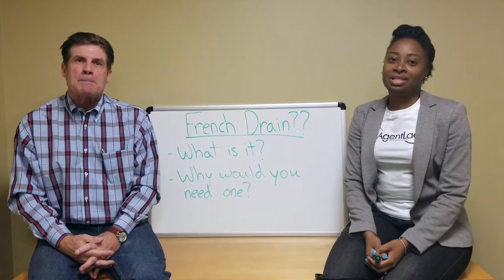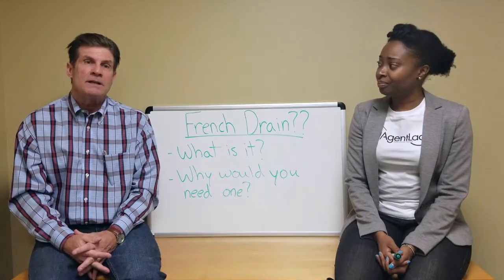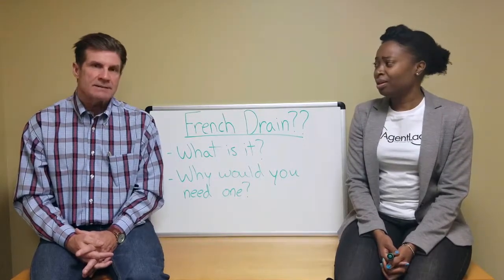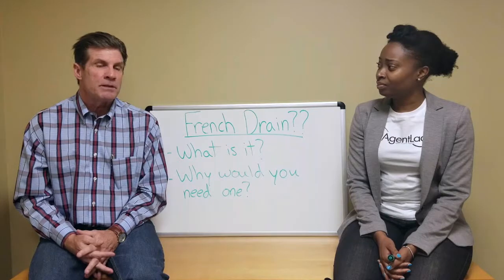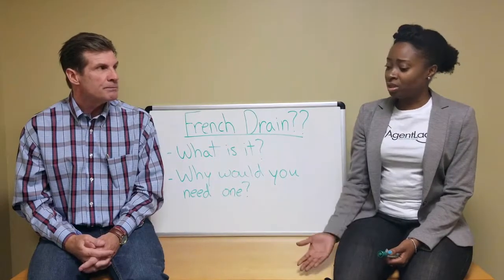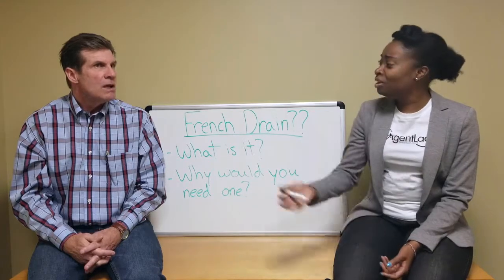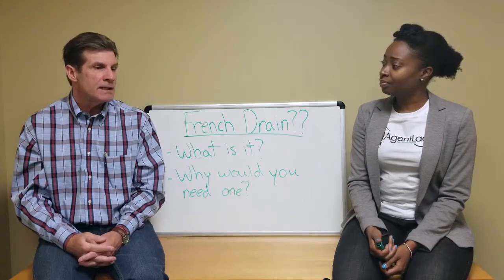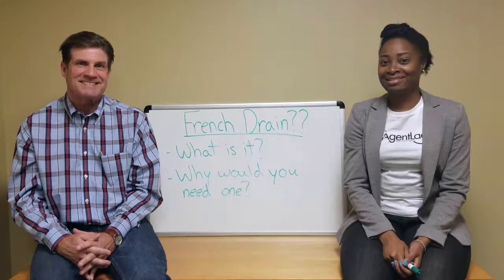Whiteboard Wednesday: What is a French Drain? (with Jim Holleran)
What is a French Drain? Why would you need a French Drain? Find out everything you need to know to keep water from leaking into your home with a French Drain from Jim Holleran from Morgan Basement Waterproofing in my latest Whiteboard Wednesday video!